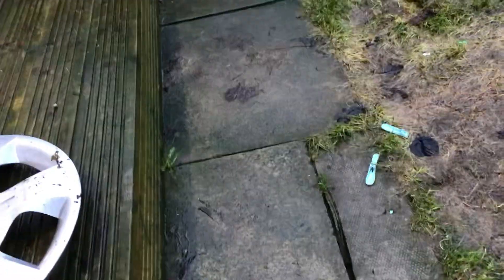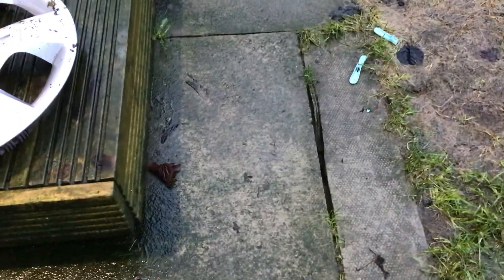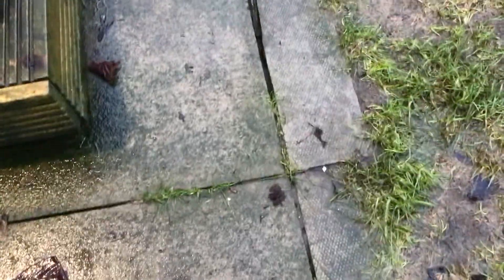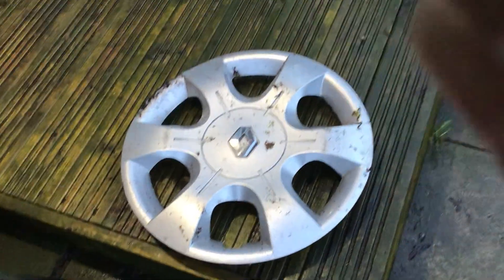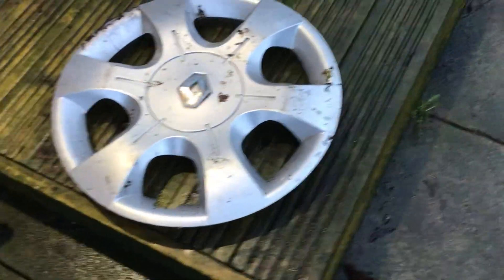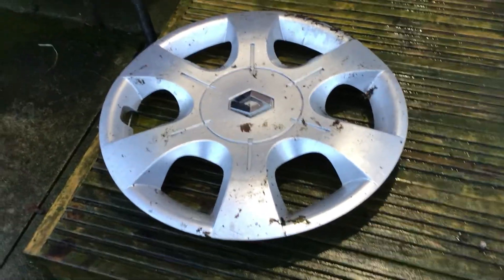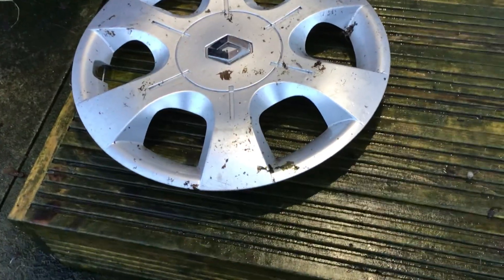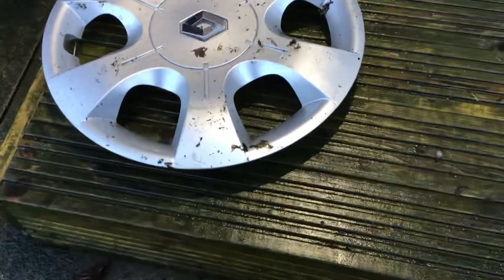First find for 2023